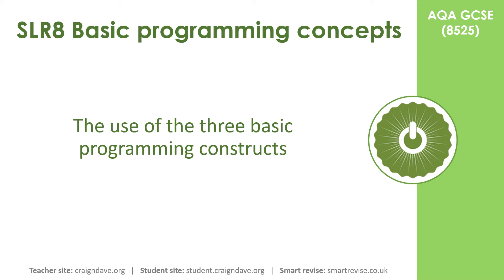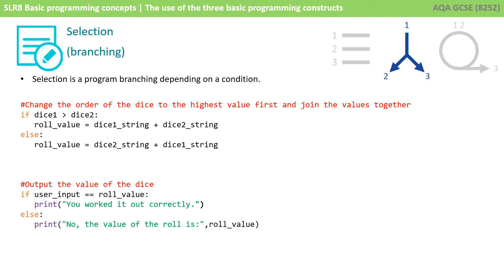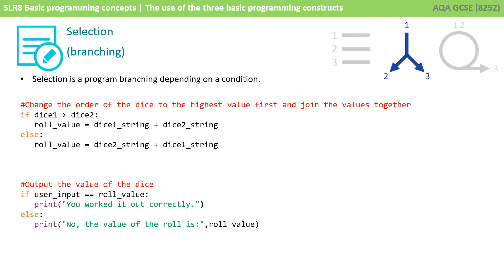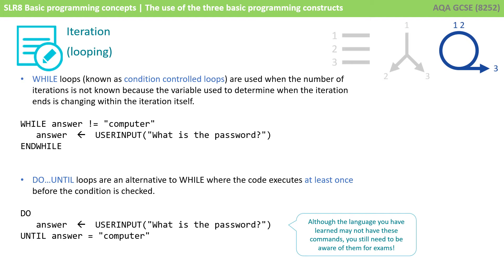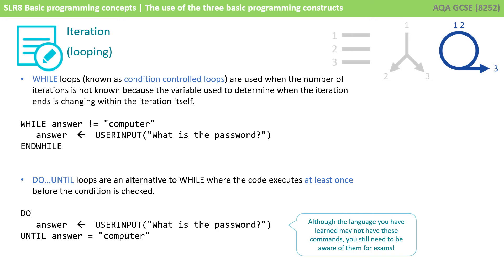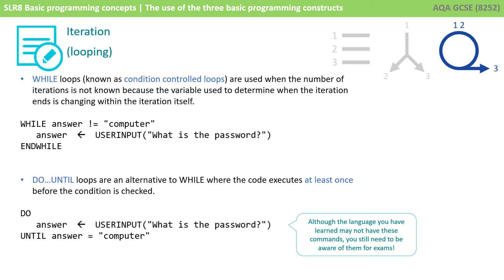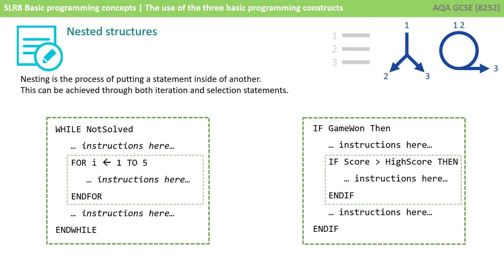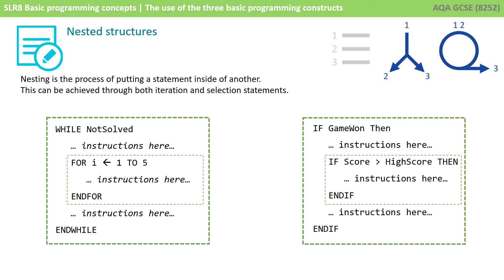49. AQA GCSE (8525) SLR8 - 3.2 The 3 basic programming constructs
AQA Specification Reference - Section 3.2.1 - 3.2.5 and 3.2.7

This video explains the three basic programming constructs of sequence, selection and iteration. It is assumed that students already have some programming experience with these constructs, and the purpose of this video is to marry the theory of programming to their practical experience in preparation for exams. Securing the key terminology.

00:00 The three basic programming constructs
00:13 Intro
00:18 Beat that dice
00:31 Sequence
01:00 Selection (branching)
02:05 Iteration (looping)
05:09 Nested structures
06:37 Outro